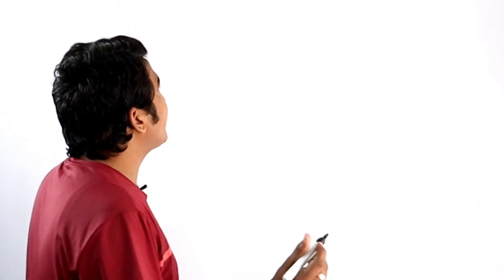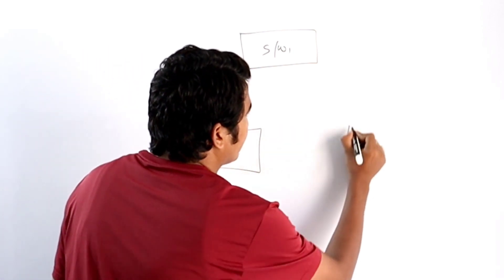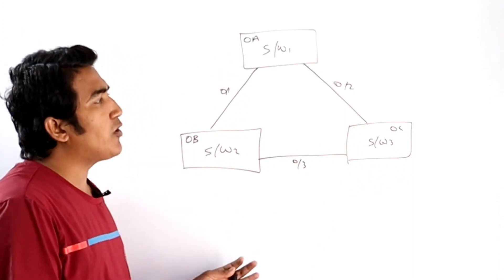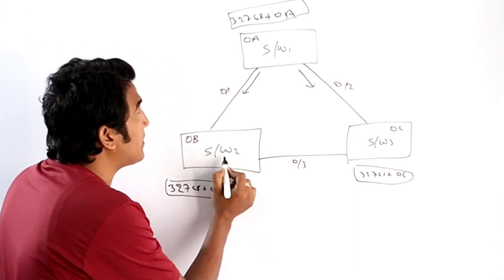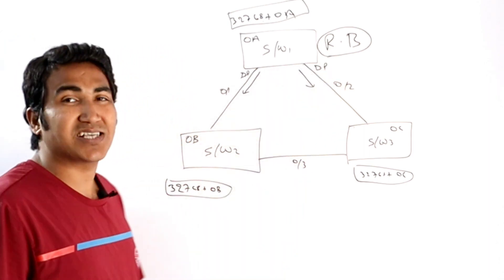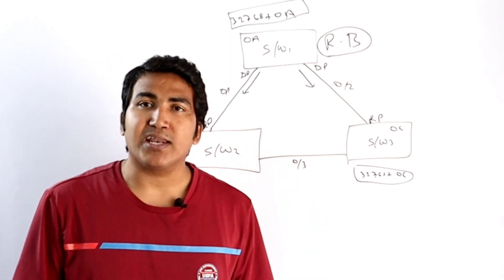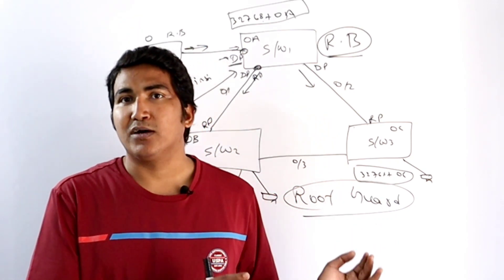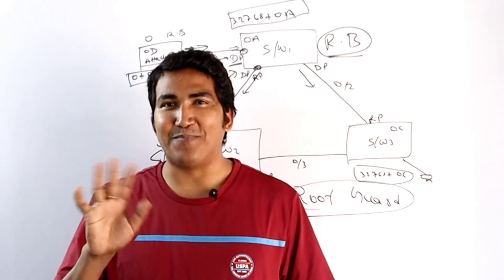How to Protect Root Bridge in Spanning-Tree Protocol | How Root Guard Works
what is Root-bridge in stp?
what is root guard in stp?